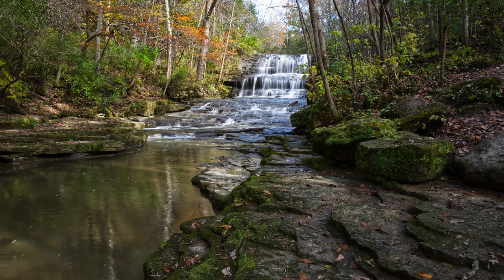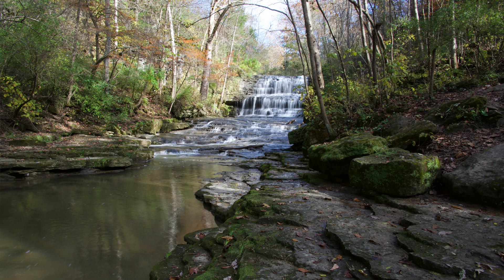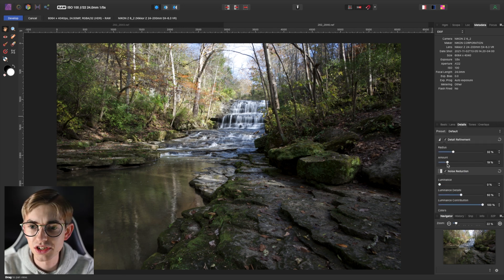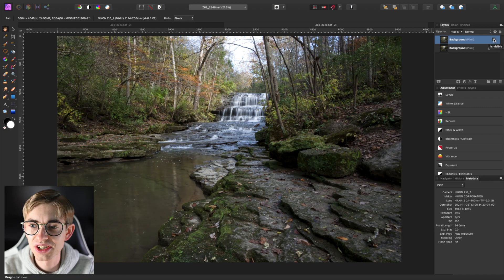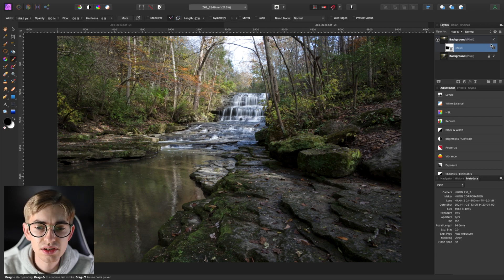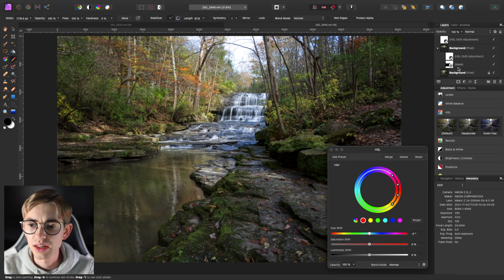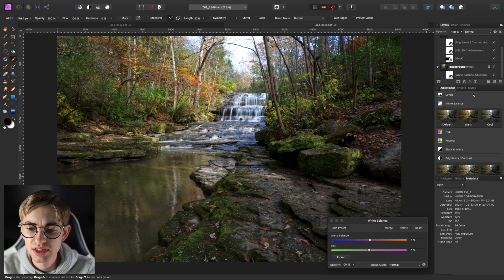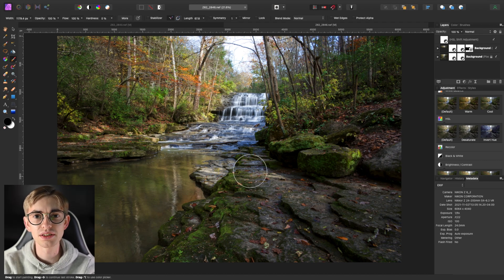Combining Lighting with Layer Masks in Affinity Photo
In this video I'll examine a very simple editing technique for combining the best light from two or more photos and show you how I edited one of my favorite photos from my last photoshoot.

00:00 Intro
01:48 Requirements for this Technique
03:14 Initial Adjustments
04:55 Combining the Photos
06:57 Color Editing
11:22 Outro

Cameras:
Lenses:
- 35mm lens
- 18-55mm lens (updated version)
- 55-200mm lens (updated version)
Other gear: